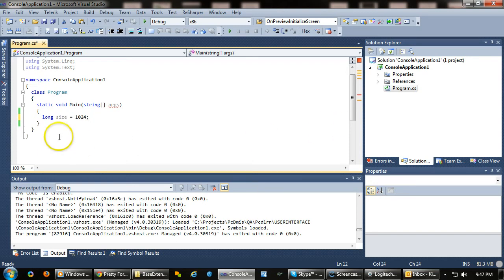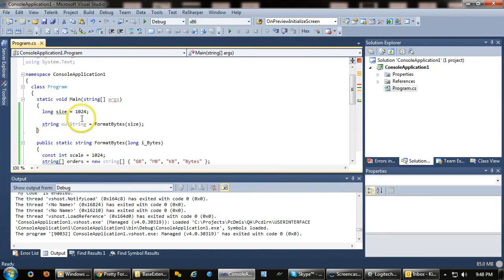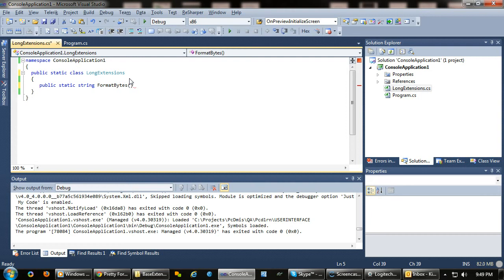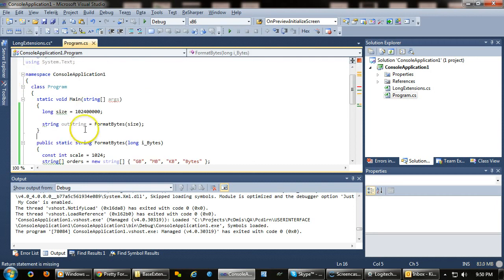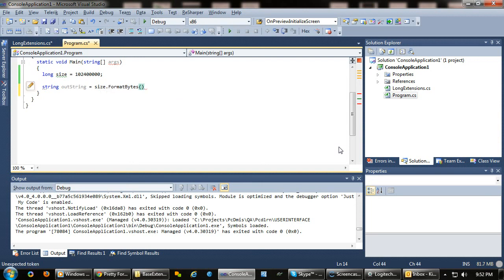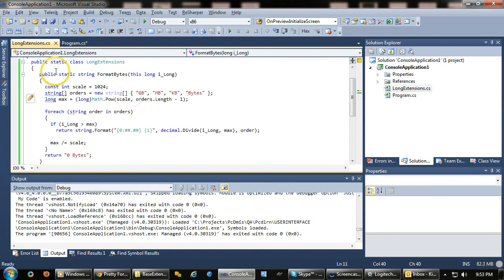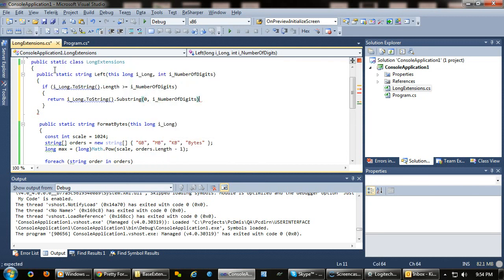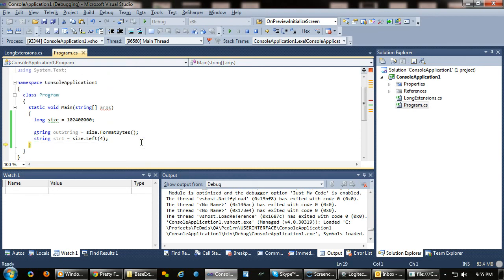Beginning Extension Methods